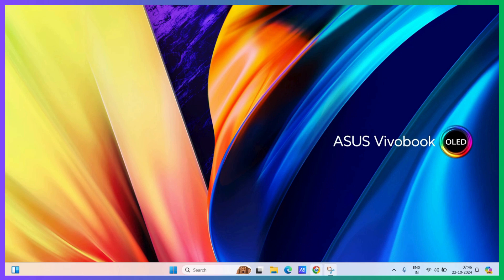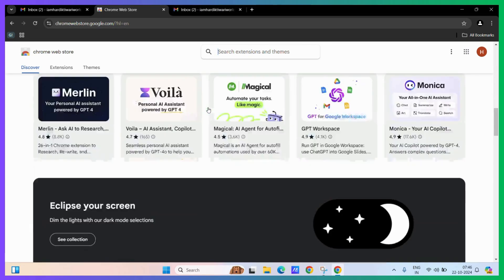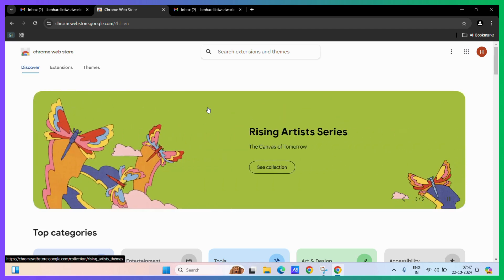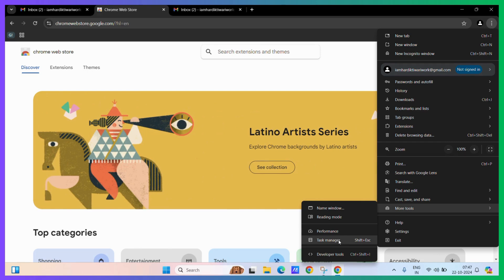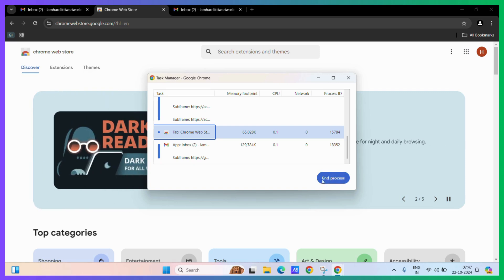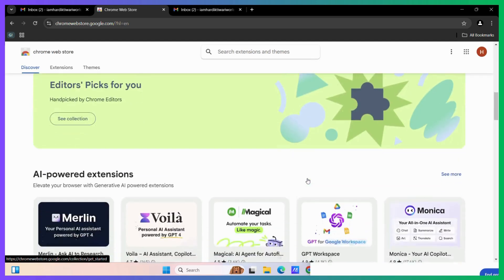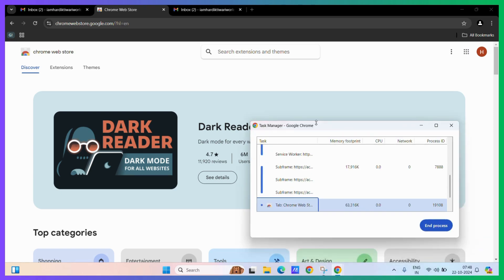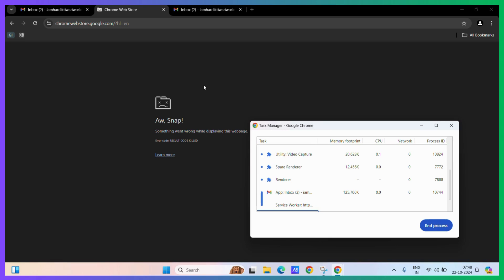How to End Processes in Google Chrome to Free Up Memory and Improve Performance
⚡ Boost Chrome's Performance by Ending Unnecessary Processes! ⚡
Is Google Chrome slowing down? One of the main culprits could be too many active processes running in the background, consuming memory and slowing down your system. In this step-by-step guide, we'll show you how to end processes in Google Chrome to free up memory, improve browsing performance, and optimize your overall system speed.

In this video, you’ll learn:
✅ How to identify and end unnecessary processes using Chrome’s built-in Task Manager.
✅ The benefits of closing tabs, extensions, and background processes for faster browsing and improved system performance.
✅ Quick tips on how to monitor Chrome's resource usage and manage performance efficiently.
✅ How to use Chrome’s Task Manager to detect high-memory processes, such as resource-heavy websites and extensions.

👉 Why End Processes in Chrome?
Chrome’s high resource consumption can cause your computer to slow down, especially if you have several tabs open. By ending unnecessary processes, you can significantly reduce memory usage, prevent slowdowns, and speed up your browsing experience. Whether you’re working with multiple tabs or using memory-intensive web apps, closing unneeded processes helps improve Chrome's performance and your system’s responsiveness.

We release new content every week to help you get the most out of your browsing experience!

💬 What’s Slowing Down Your Chrome?
Have you tried ending processes to boost Chrome’s performance? Share your experience in the comments! Let us know if you’ve noticed a difference or if there are other Chrome tips you'd like us to cover.